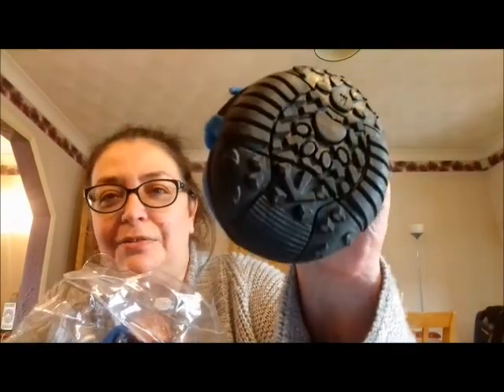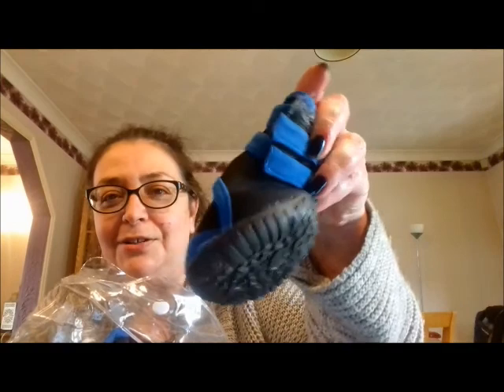Marwyns Recovery WEEK 3 (FCE Spinal Injury)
First of all apologies for the stained carpets! I'm going to borrow my sisters steam cleaner soon :)

Marwyn is doing great this week, sometimes it's difficult to see the progress daily but weekly I can see thats he's doing much better.

Huge thanks to everyone for your support and especially to Debbi who sent some fantastic treats :)